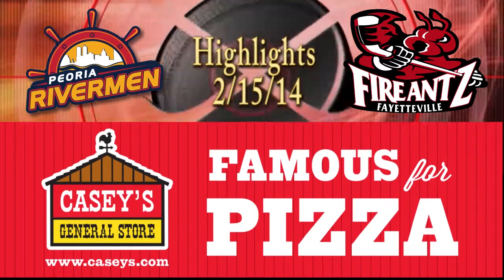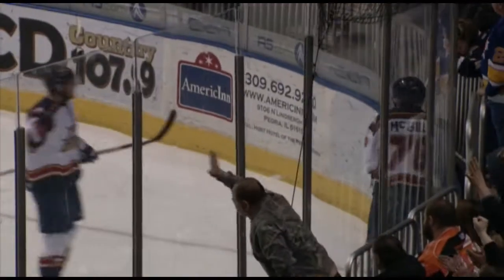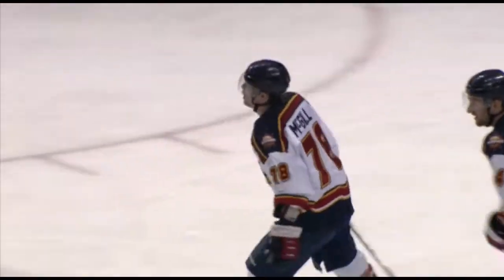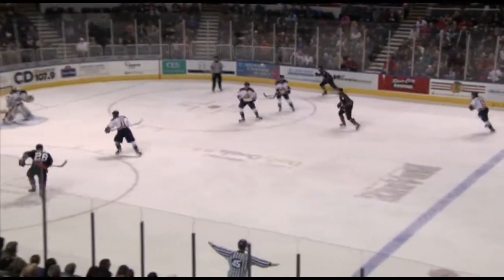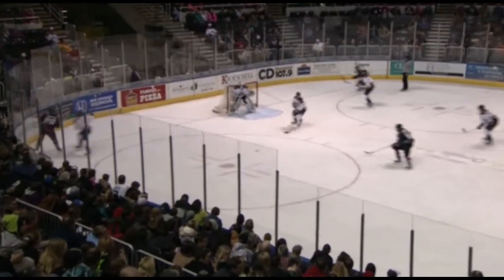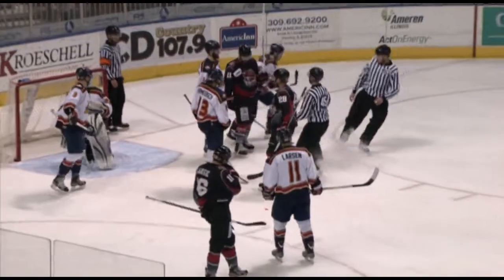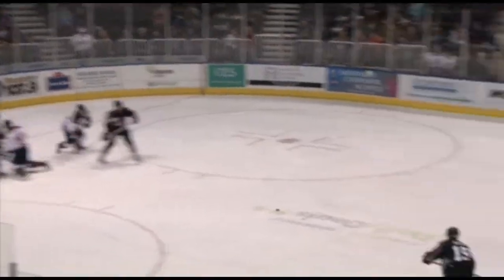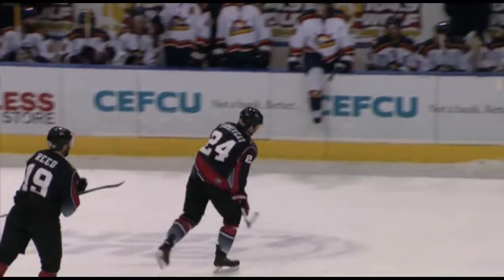Rivermen Highlights: 5-3 win vs. Fayetteville :: February 15, 2014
The Peoria Rivermen collected goals from five different skaters on Saturday and defeated the Fayetteville FireAntz, 5-3, in front of 5,710 fans at Carver Arena. The victory marked Peoria's third straight against the FireAntz this season and extended its winning streak at home to six games.